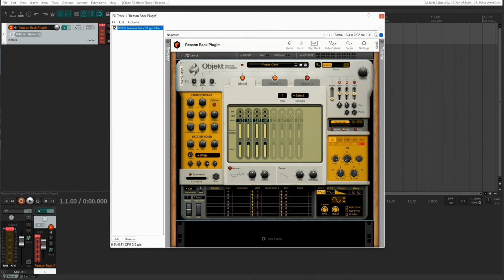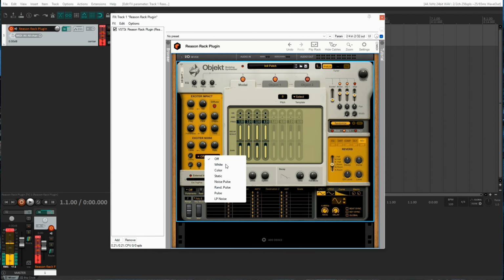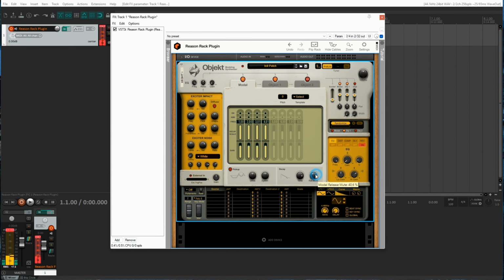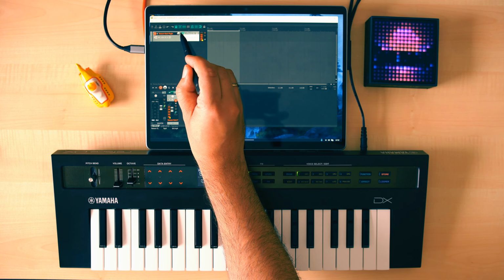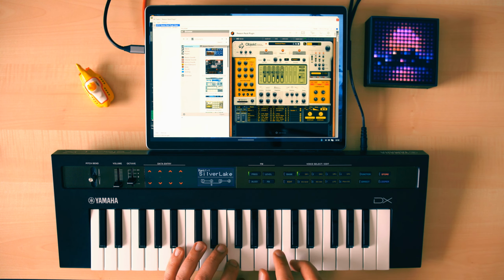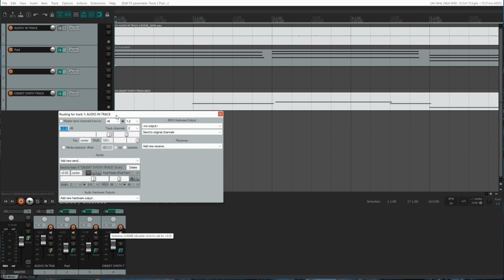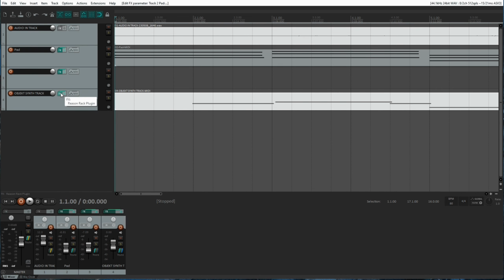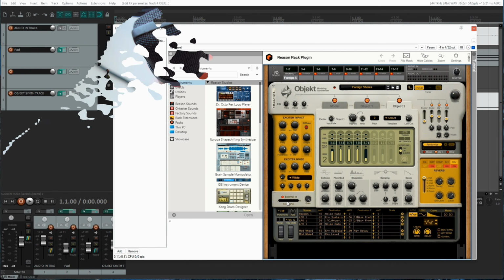Reason Objekt - the return of digital waveguide synthesis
Here's a demo of Reason Studios Objekt, a new digital waveguide / modeling plugin synthesizer. All parameters are editable and it's possible to use live sounds or recorded sounds as an "exciter", which leads so some pretty spectacular results. Table of contents:

00:00 demo 1
00:22 hi
00:59 digital waveguide
02:24 overview, creating a patch
05:18 demo 2
06:38 demo 3
07:21 routing live sounds into objekt
09:18 conclusion